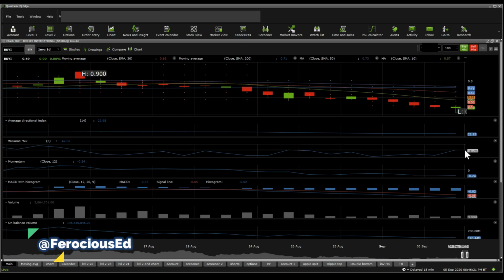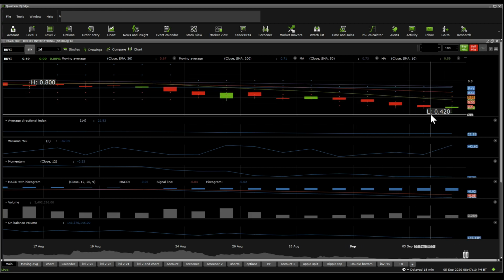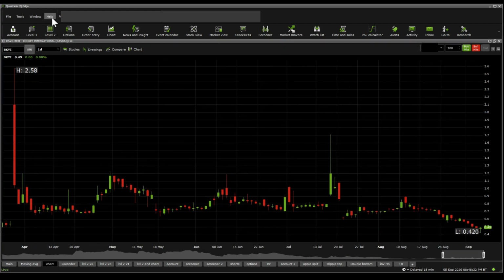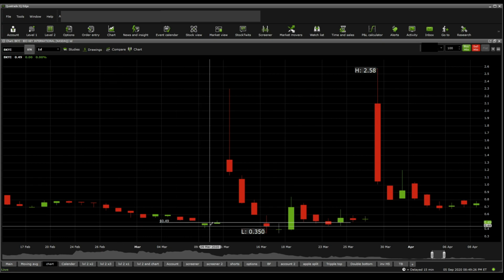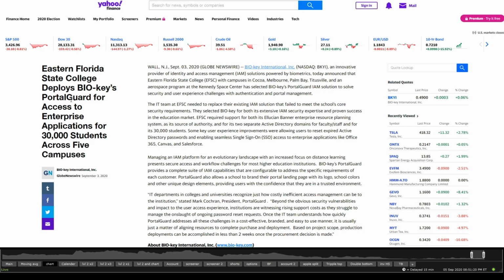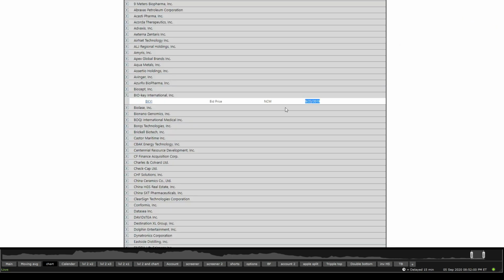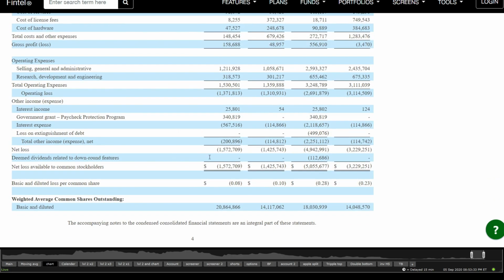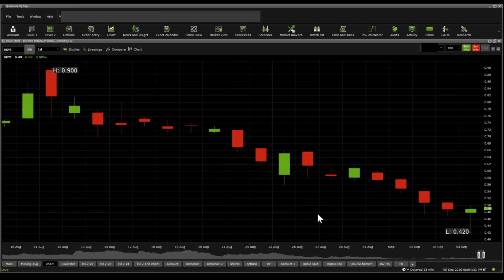$BKYI short term stock DD - Stock overview (5th update)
BIO-key International, Inc. develops and markets fingerprint biometric identification and identity verification technologies, and related identity management and credentialing biometric hardware and software solutions. Its solutions enable application developers, value added resellers, and channel partners to integrate fingerprint biometrics into their applications. It offers ID Director, a solution for integration with CA Technologies / Broadcom's Single Sign-on solution, Oracle's Fusion Middleware SSO, IBM Tivoli Access Manager, as well as ISAM and other solutions. The company also provides Vector Segment Technology SDK, a biometric software development kit that provides developers the ability to incorporate its biometric capabilities into their respective product offerings or infrastructure; Intelligent Image Indexing, a biometric identification solution that offers one-to-many and one-to-one user identification; and Biometric Service Provider, which provides support for the BioAPI for a compliant interface to applications using biometrics for verification and identification. In addition, it offers WEB-key, an authentication-transaction security technology to conduct identification and identity verification transactions in unsecure environments, such as the world wide Web or off-site cloud environments. Additionally, the company develops and distributes hardware components; and sells third-party hardware components. BIO-key International, Inc. markets its products through its sales force, as well as through distributors, resellers, integrators, value added resellers, and technology partners. The company was formerly known as SAC Technologies and changed its name to BIO-key International, Inc. in 2002. BIO-key International, Inc. was founded in 1993 and is headquartered in Wall, New Jersey.